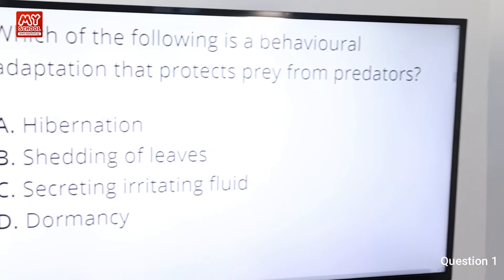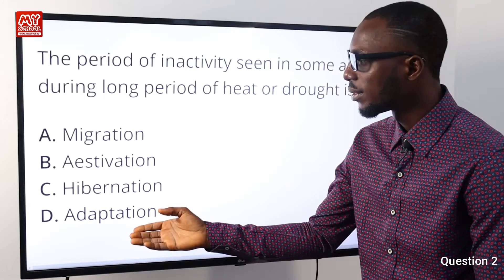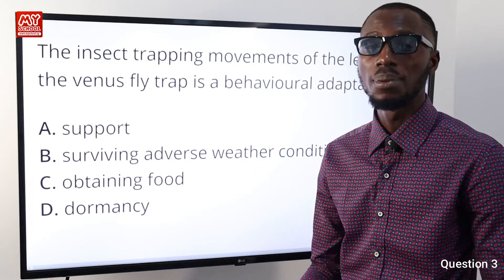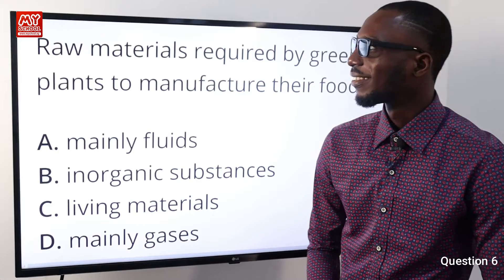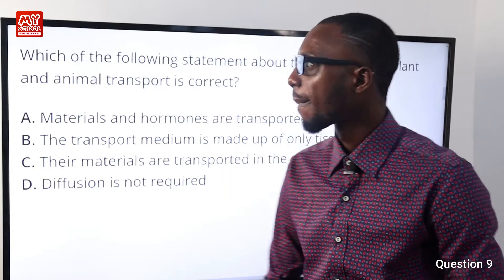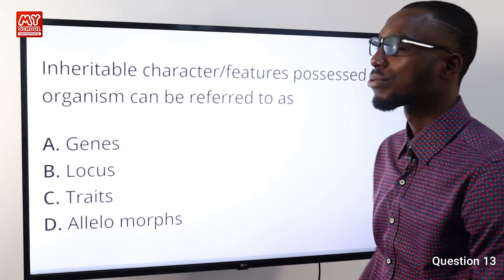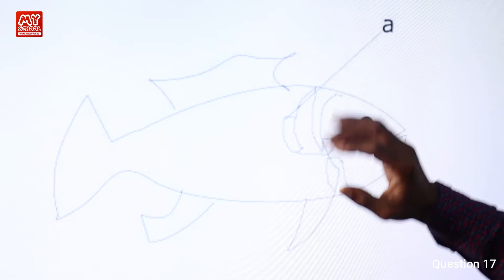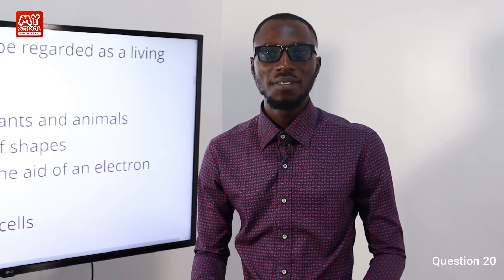JAMB CBT Biology 2019 Past Questions 1 - 20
Watch detailed (step by step) explanations and solutions to the 2019 JAMB CBT Biology Past Questions, specifically from questions 1 to 20.

To see where we're sourcing the questions in these videos, which will enable you to follow this video tutorial, and to also get a list of all the questions for JAMB Biology for 2019, see this link;

1. JAMB CBT Practice Mobile App;
2. JAMB CBT Practice Software;

Do you have better steps or explanations to solving any of the questions in this video? Please let us know the question number, and your solution in the comments section here on youtube.